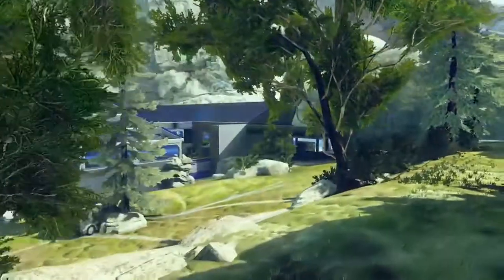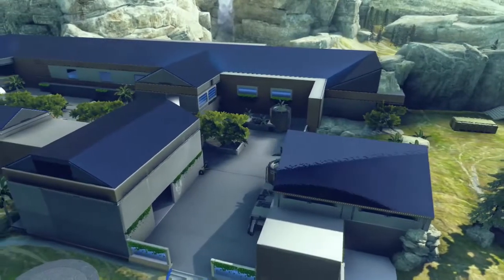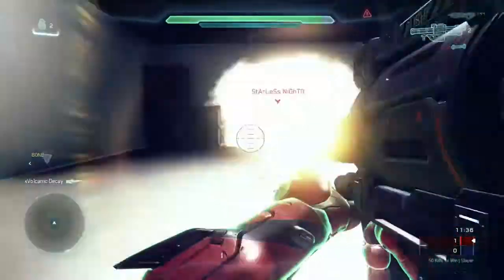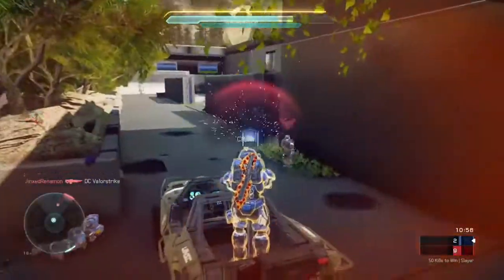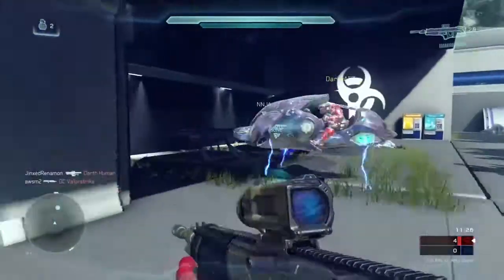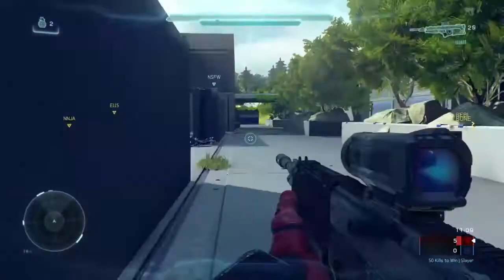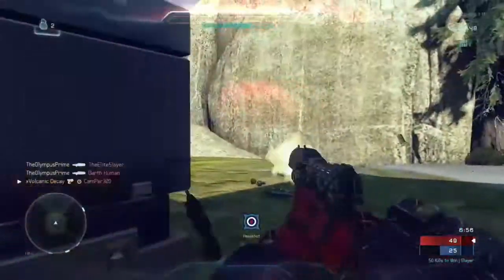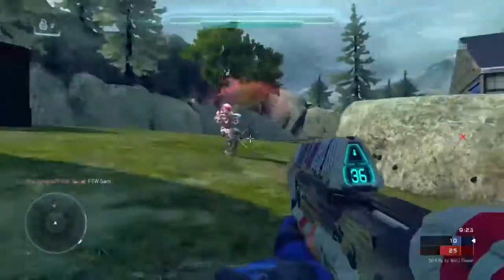Halo 5 Forge Map Feature - Drone (BO2 Remake) Ep.2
this time I've remade a Call of duty Black ops 2 multiplayer map called drone. Drone is suited for Big team Battle, Oddball and strongholds maybe even Infection. But I've made this map in my own way to make it suit halo's playstyle.

Xbox Live - JinxedRenamon